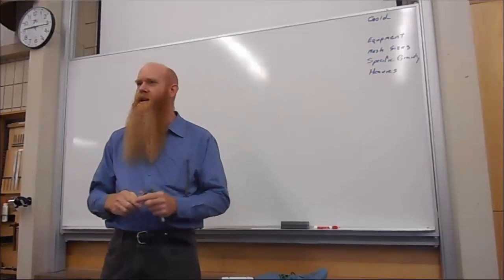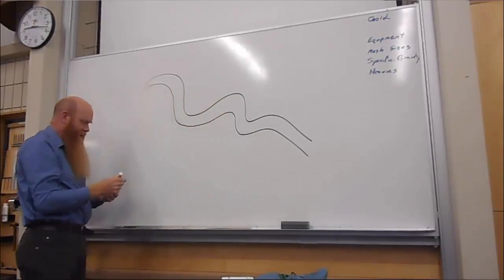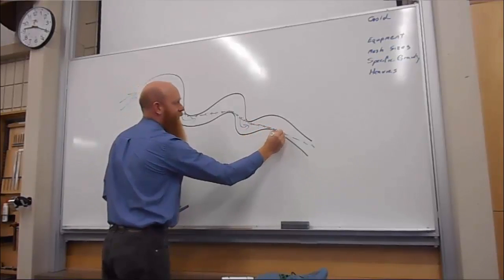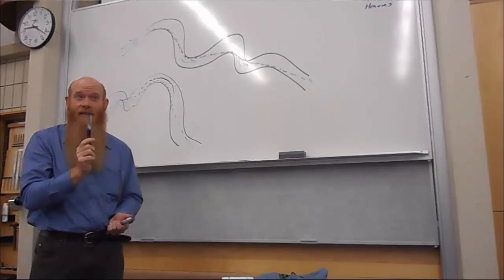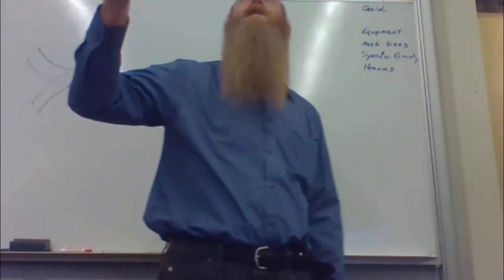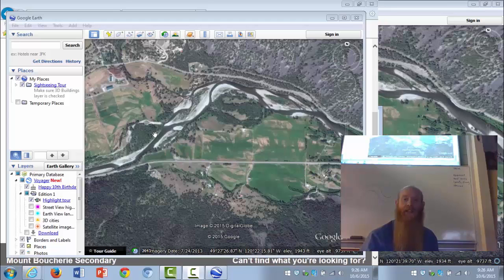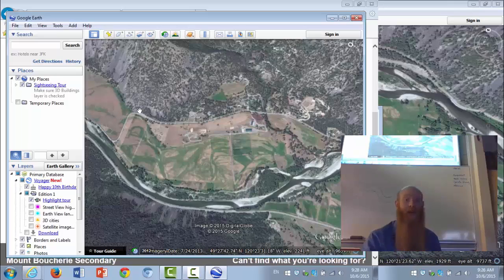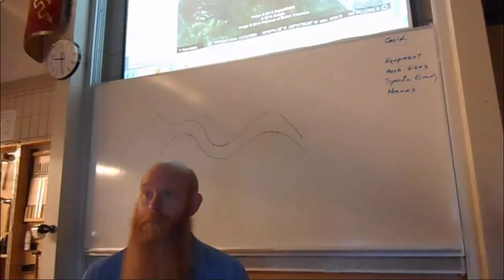Gold Mining Course: Deposits, inside corners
This video is part of a Gold Mining and Mineral Prospecting course.  In this video I describe how pay streaks are made and why we check inside corners for gold deposits.